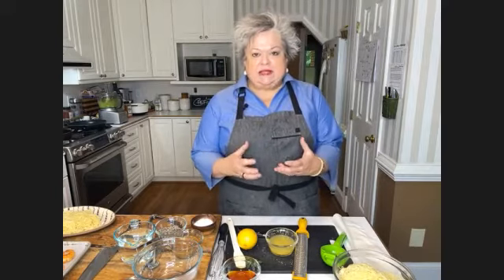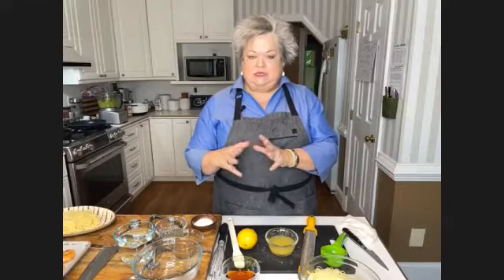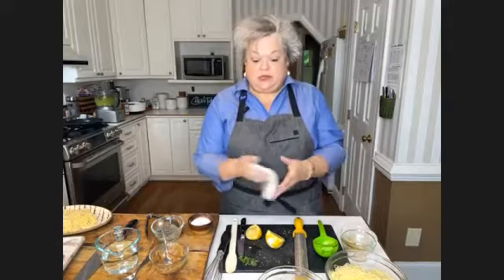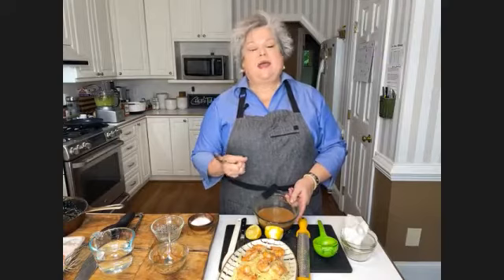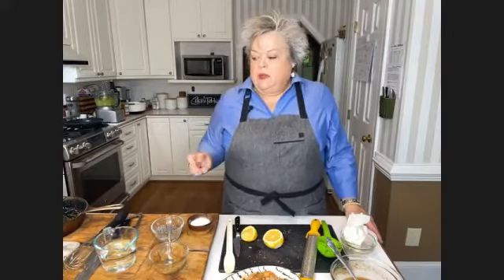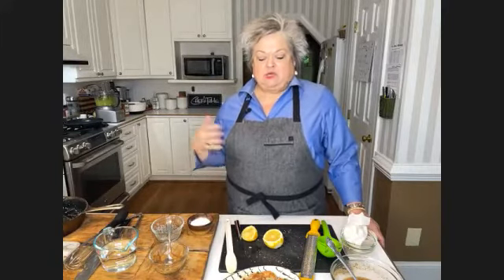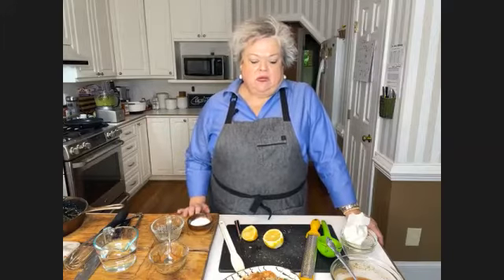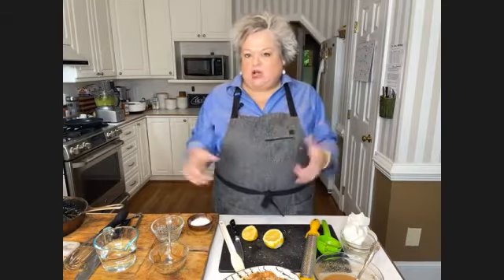Virtual Cooking Class: Lemon Shrimp Angel Hair Pasta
Chef Lynn Wells demonstrates her rendition of a zesty shrimp angel hair pasta made with local shrimp!

Lemon Shrimp with Angel Hair Pasta
• 2 pounds (17 to 21 count) fresh shrimp, peeled and deveined
• 1 pound whole wheat or regular angel hair pasta
• 2 tablespoons unsalted butter, melted
• 2 tablespoons honey
• 2 tablespoons almond butter

Preheat the oven to 400 degrees F. Place the shrimp on a sheet pan with 1 tablespoon olive oil, 1/2
teaspoon salt and 1/2 teaspoon pepper. Toss well, spread them in one layer and roast for 6 to 8 minutes, just until they're pink and cooked through. Meanwhile, drizzle some olive oil in a large pot of boiling salted water, add the pasta and cook until al dente, about 3 minutes. Drain the pasta, reserving some of the cooking liquid. Quickly toss the pasta with the melted butter, 1/4 cup olive oil, the lemon zest, lemon juice, 1 teaspoons salt, 1⁄2 teaspoon pepper, honey, almond butter, and about 1/2 cup of the reserved cooking liquid. Add the shrimp, garnish with fresh basil leaves, and serve hot.